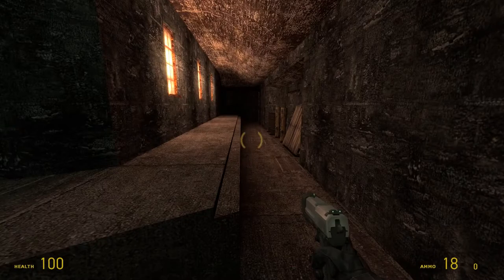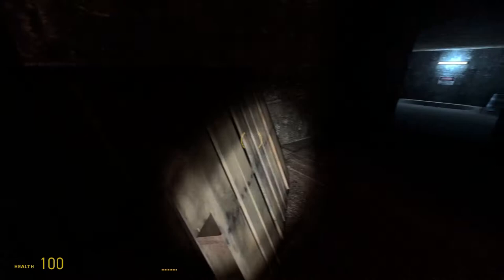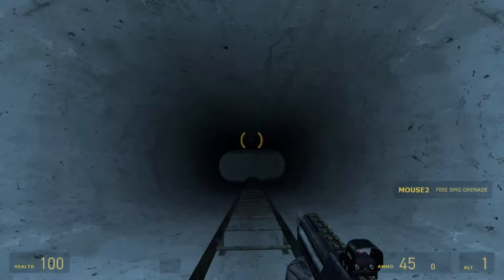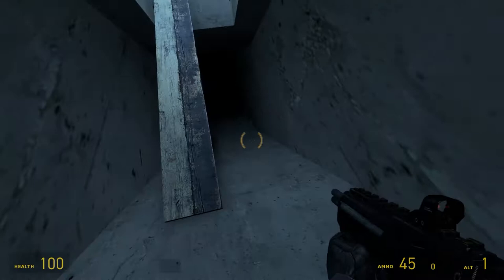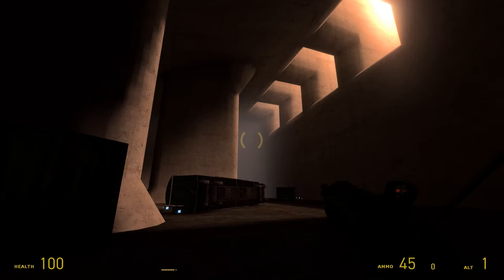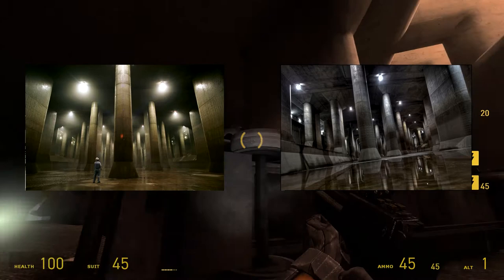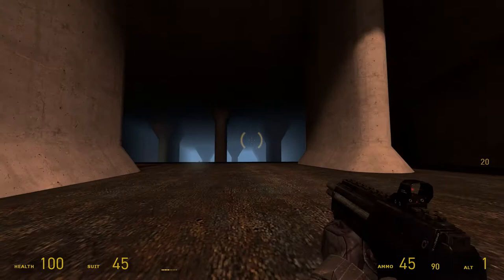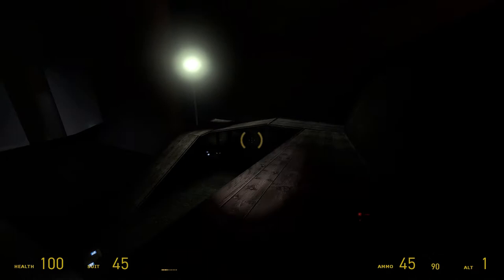Ambushville - Temple Stand In by Rob Martens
Robs entry into Ambushville was architecturally stunning but I felt the game play got very frustrating.